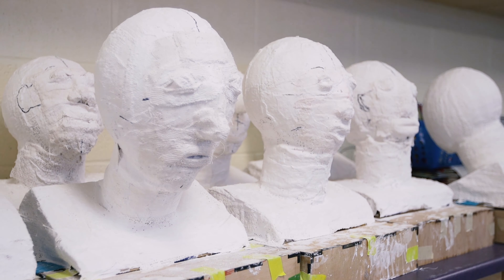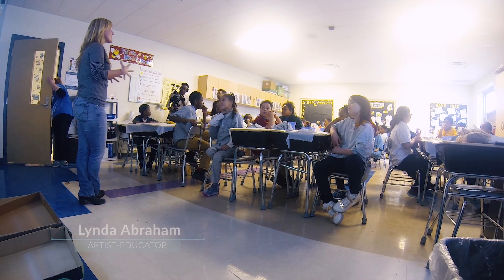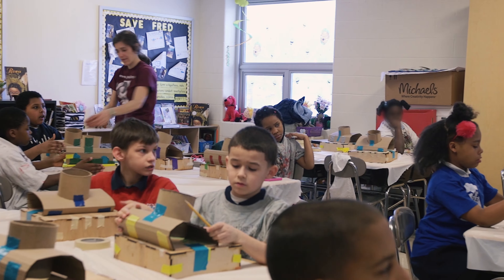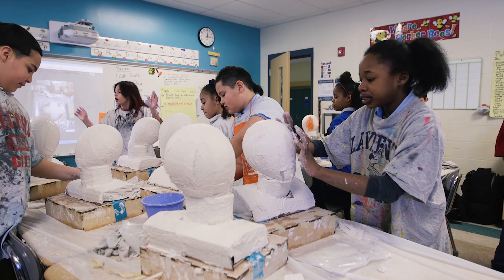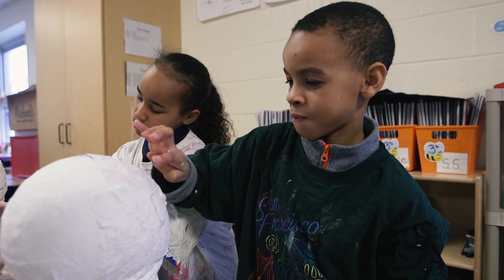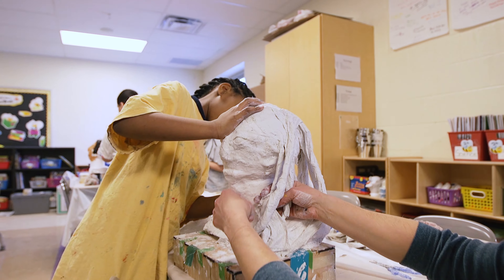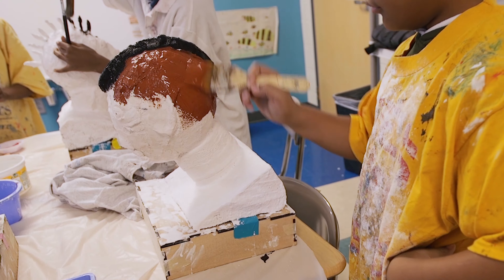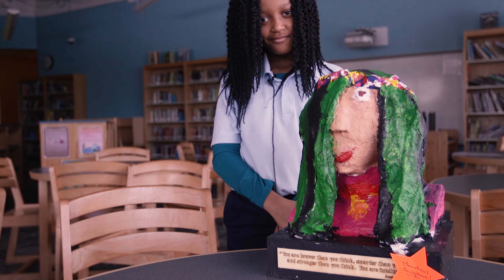Plaster Busts & Leadership Skills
Students create plaster busts to represent their own identity. This strengthens self-confidence and leadership skills to encourage youth to be impactful in their communities. The project leads to an in-depth study of historical figures in the Civil Rights Movement.